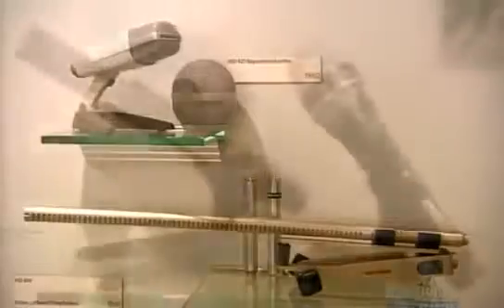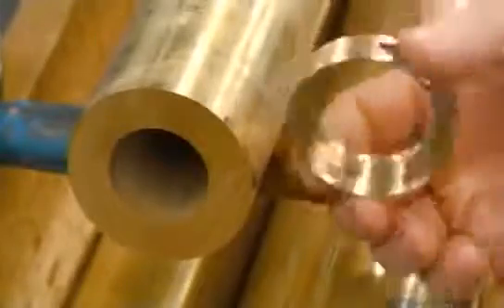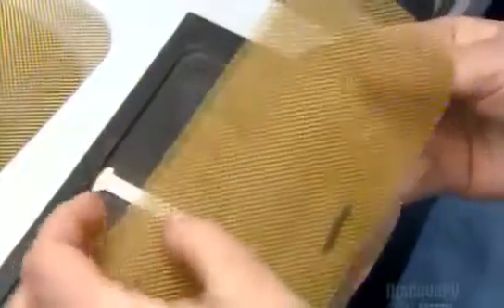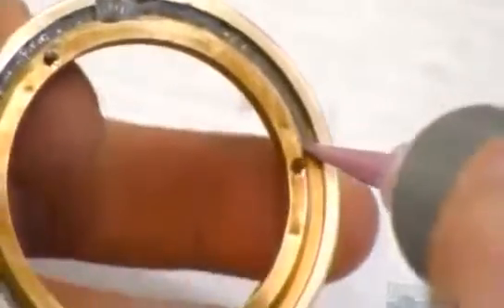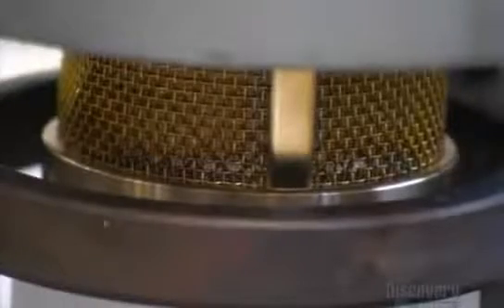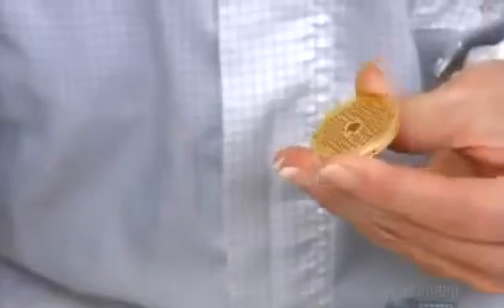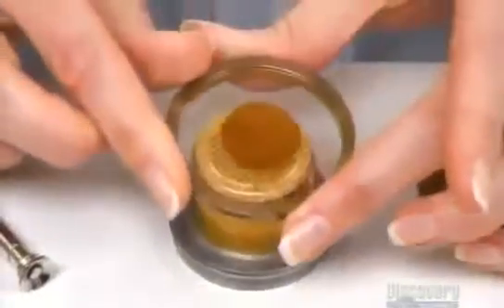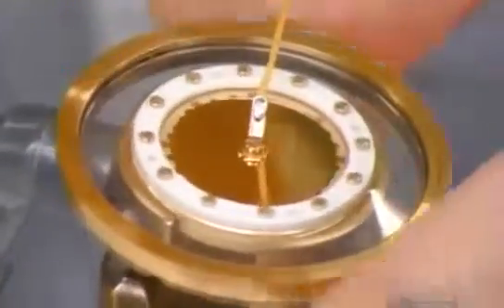How It’s Made Microphones